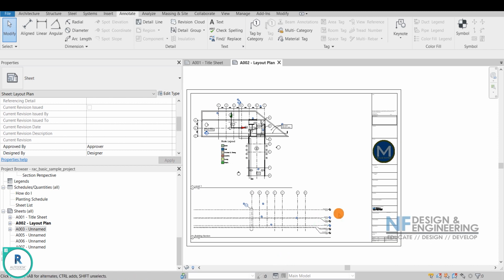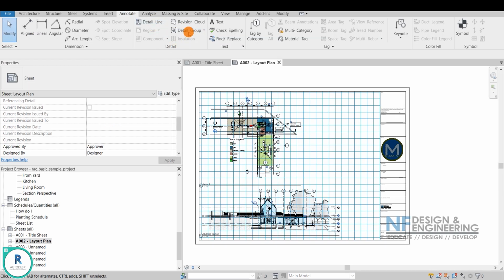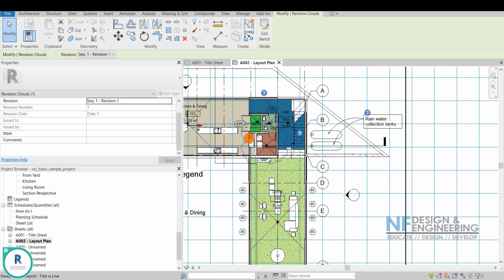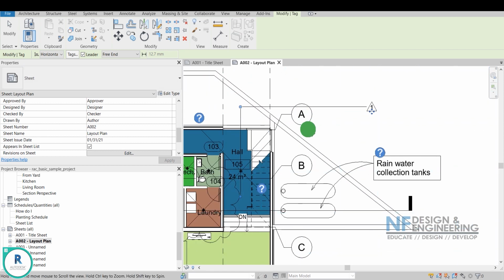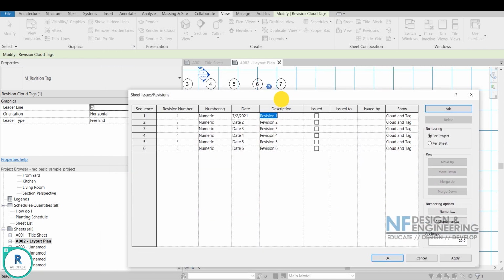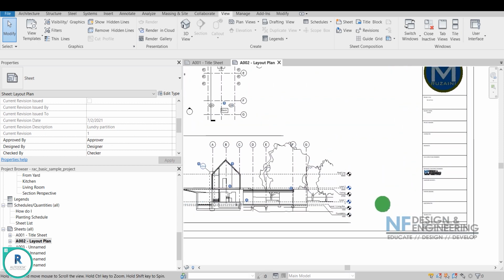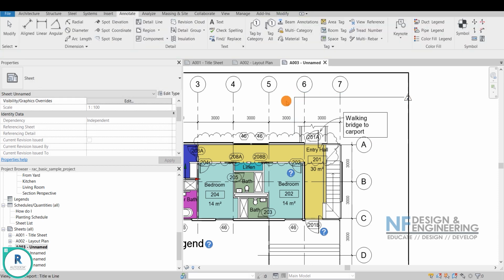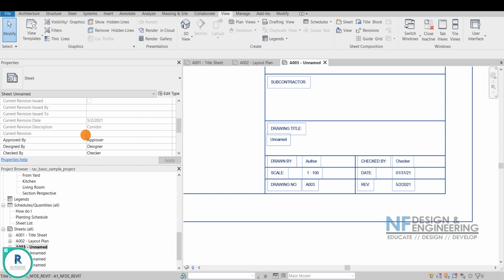Adding Revisions to a Sheet in Revit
Hi and good day everyone! In this video, we will learn how to revisions to your sheets for documentation of your Revit project.

This tutorial is really helpful for your BIM or Revit Management deliverables for construction information